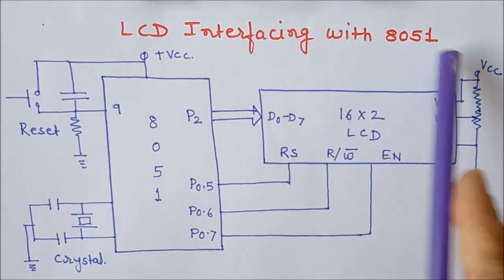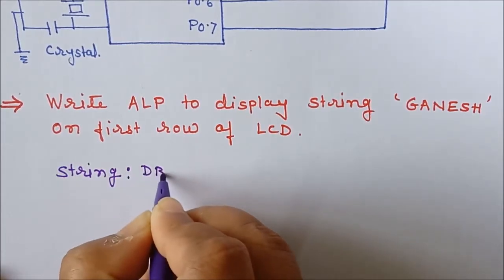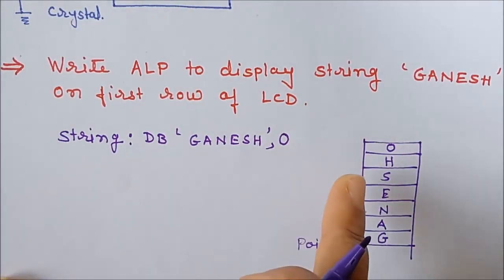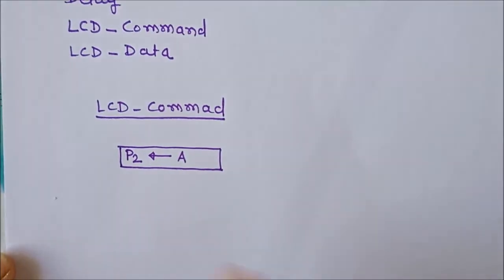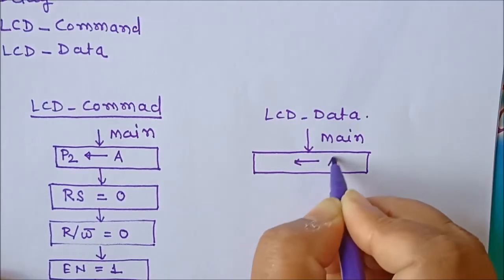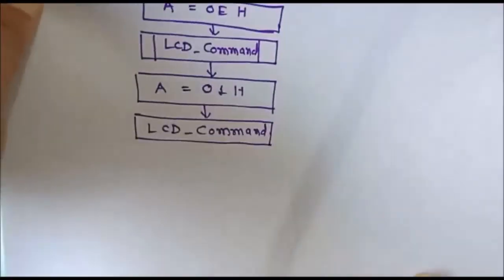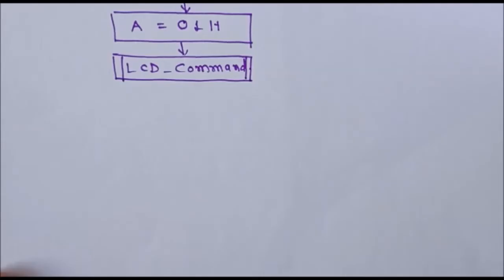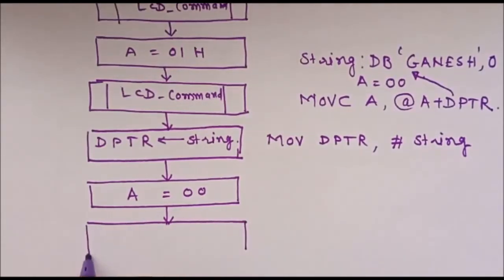Lecture 25: Flow Chart for LCD Interfacing | LCD Interfacing flow chart to display string